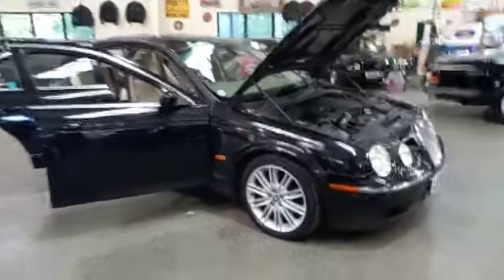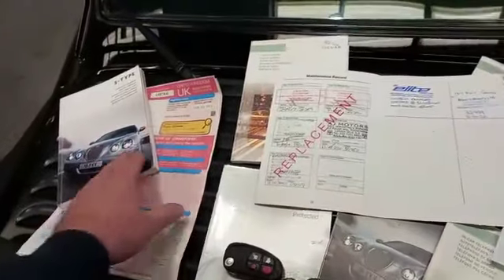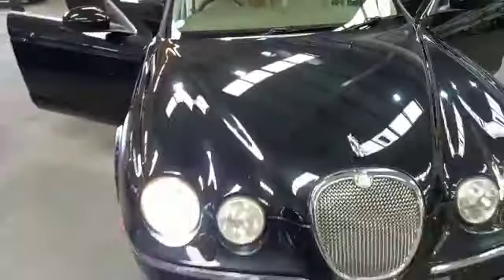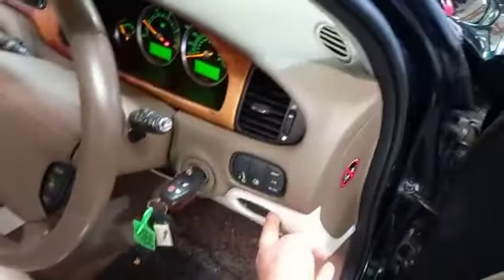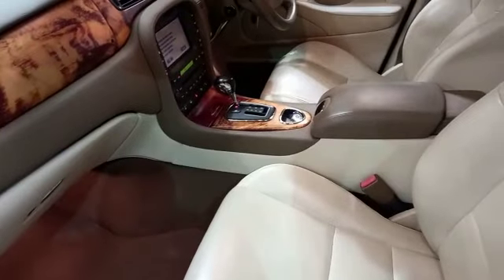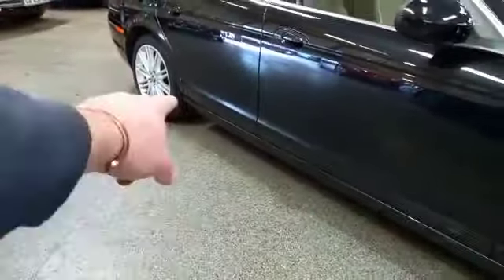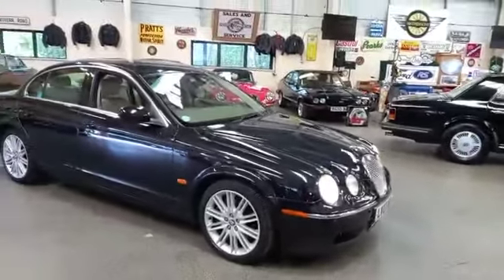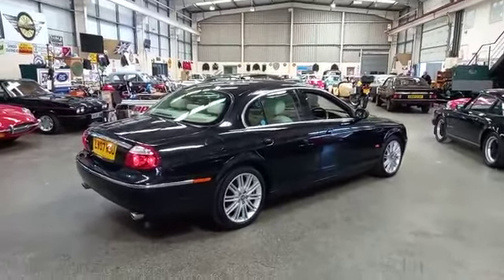2007 JAGUAR S-TYPE SE TD | MATHEWSONS CLASSIC CARS | 2 & 3 DECEMBER 2022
2007 JAGUAR S-TYPE SE TD | MATHEWSONS CLASSIC CARS | 2 & 3 DECEMBER 2022